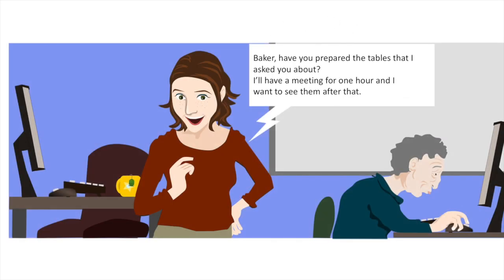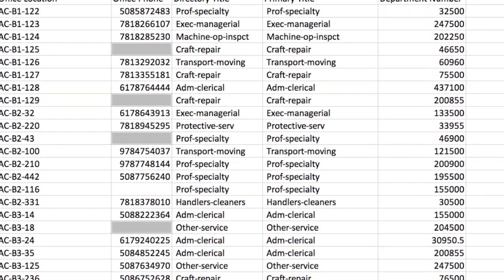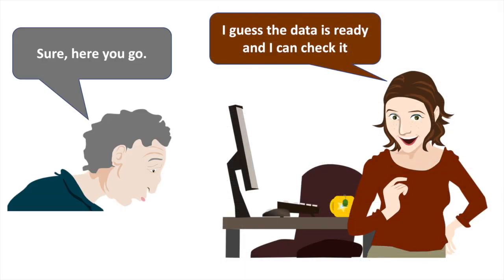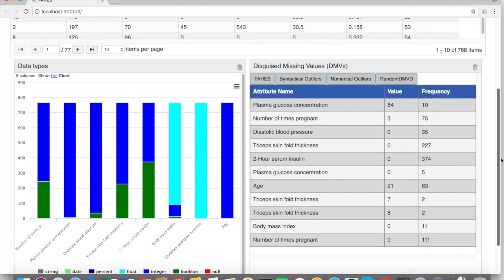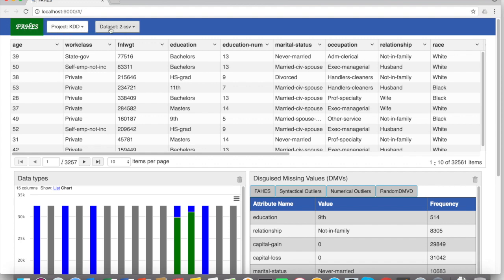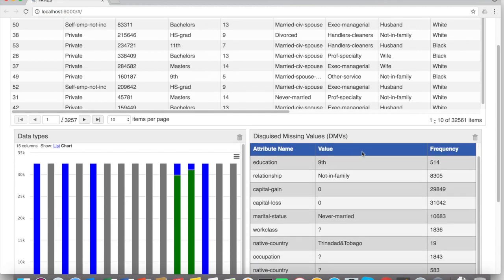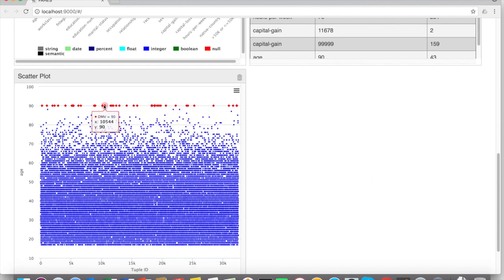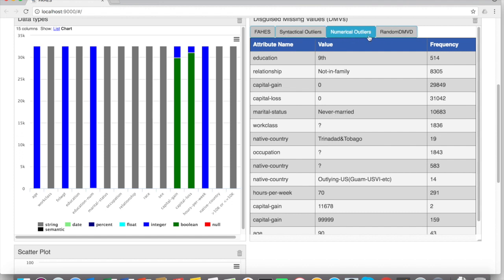FAHES: A Robust Disguised Missing Values Detector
Authors:
Mourad Ouzzani (Qatar Computing Research Institute, HBKU); Nan Tang (Qatar Computing Research Institute, HBKU); Ahmed Elmagarmid (Qatar Computing Research Institute, HBKU); Raul Castro Fernandez (CSAIL MIT); Abdulhakim A. Qahtan (Qatar Computing Research Institute, HBKU)

Abstract:
Missing values are common in real-world data and may seriously affect data analytics such as simple statistics and hypothesis testing. Generally speaking, there are two types of missing values: explicitly missing values (i.e., NULL values), and implicitly missing values (a.k.a. disguised missing values (DMVs)) such as “11111111" for a phone number and “Some college" for education. While detecting explicitly missing values is trivial, detecting DMVs is not; the essential challenge is the lack of standardization about how DMVs are generated. In this paper, we present FAHES, a robust system for detecting DMVs from two angles: DMVs as detectable outliers and as detectable inliers. For DMVs as outliers, we propose a syntactic pattern detection module for categorical data, and a density-based outlier detection module for numerical values. For DMVs as inliers, we propose a method that detects DMVs which follow either missing-completely-at-random or missing-at-random models. The robustness of FAHES is achieved through an ensemble technique that is inspired by outlier ensembles. Our extensive experiments using real-world data sets show that FAHES delivers better results than existing solutions.